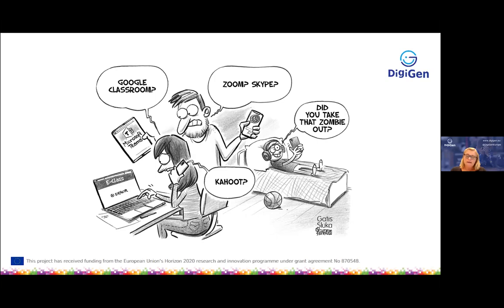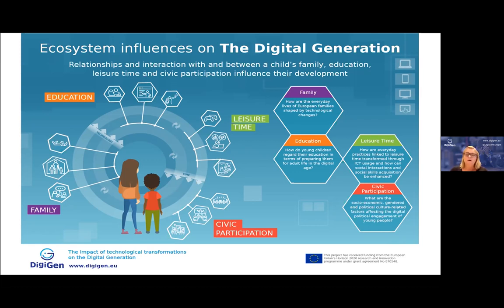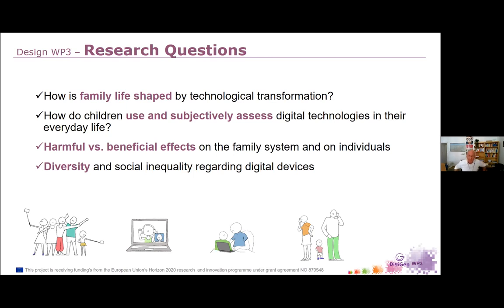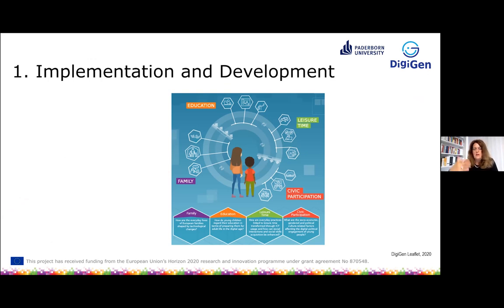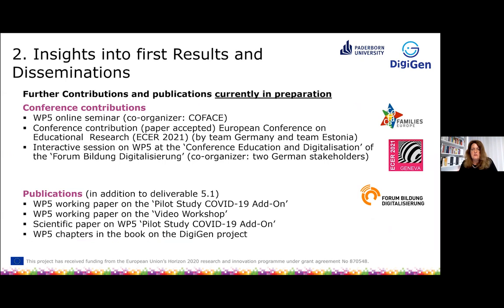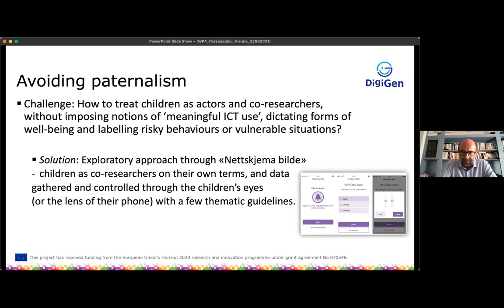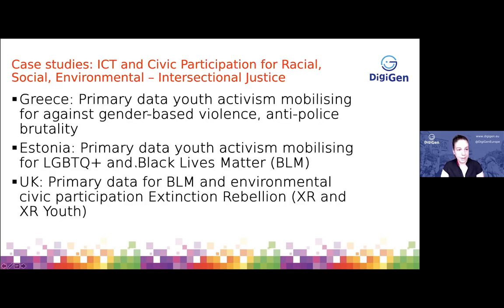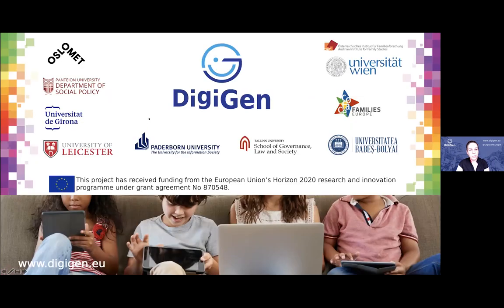DigiGen policy forum 2021 - Growing up in the digital age and snapshots of the project's findings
Session 2: Growing up in the digital age and The impact of technology on children and young people’s everyday lives

The DigiGen policy forum took place on online on 22 June 2021 and brought together key policy, academic, and practice stakeholders working on securing safer and more beneficial use of digital technologies for children and young people.

The forum took a dialogic form in which provisional findings of the project were presented and the participants were consulted on the most important directions of DigiGen’s future policy and practice engagement in view of the development of policy briefs and recommendations for a variety of audiences.

Speakers: Halla Holmarsdottir, Olaf Kapella, Birgit Eickelmann, Dimitris Parsanoglou and Athina Karatzogianni
Moderator: Jennifer Baker

DigiGen has received funding from the European Union’s Horizon 2020 research and innovation programme under grant agreement No 870548.